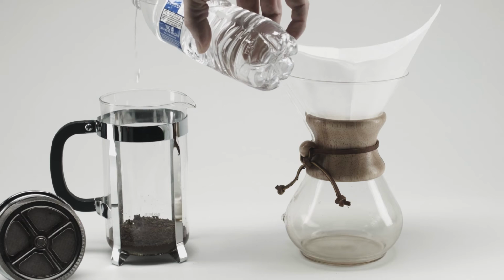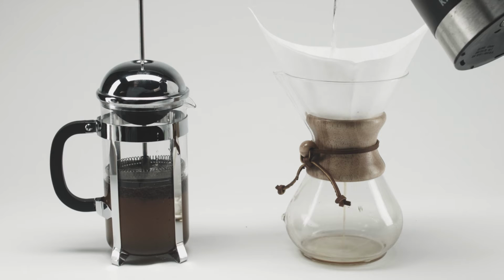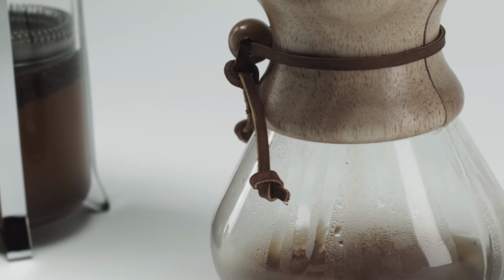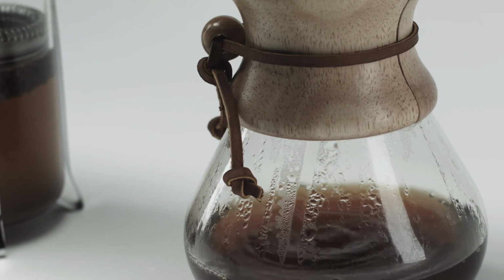Cold Brew Coffee: What is Cold Brew? | Allied Productions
This video goes over some of the differences between traditionally brewed coffee and cold-brewed coffee, as well as some of the benefits.